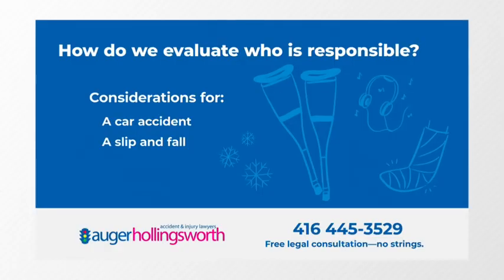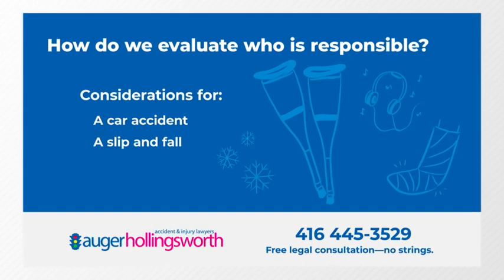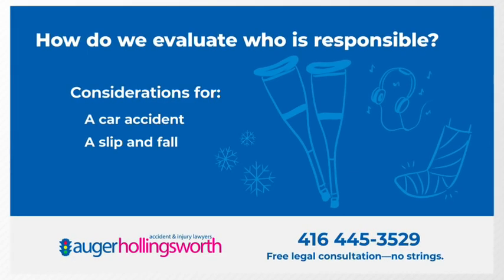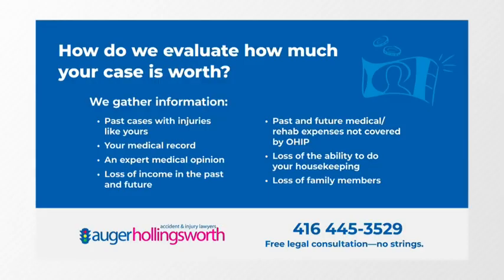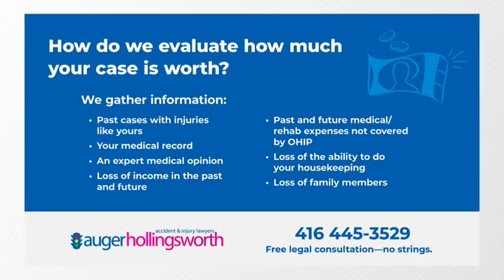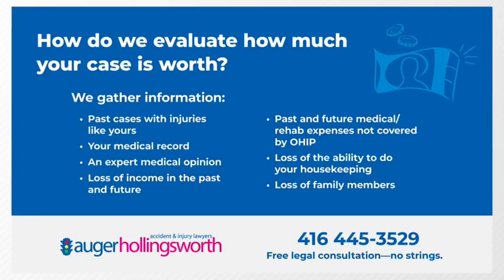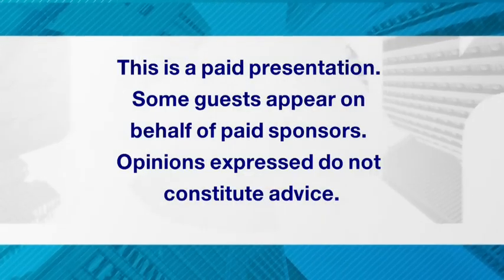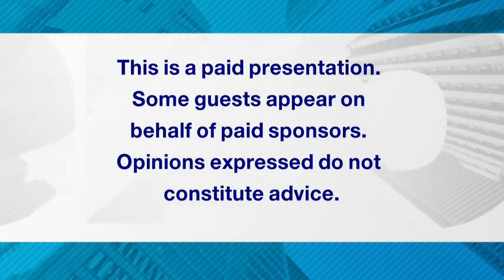How Personal Injury Lawyers Evaluate Cases - Auger Hollingsworth - Toronto Personal Injury Lawyer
Brenda Hollingsworth of Auger Hollingsworth explains how a potential case is evaluated.

Want to know if you can win a claim?

If you are looking for expert advice after an accident, you should connect with a personal injury lawyer who can help with a FREE consultation.

In Ontario, Canada, Personal injury lawyers Brenda Hollingsworth and Richard Auger with their team of experienced lawyers offer FREE, no-pressure, advice about your rights and entitlements when you have been hurt.

For more information on whether you have a claim for car accidents, motorcycle accidents, bicycle accidents, any other road accidents, accidents at work, slips and falls, etc, go

Ottawa personal injury lawyers are here to help you.